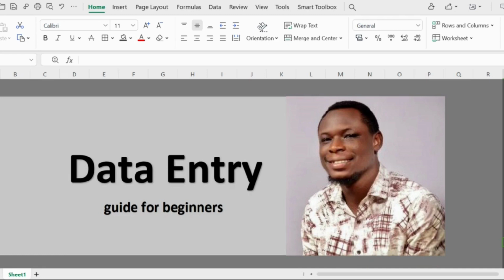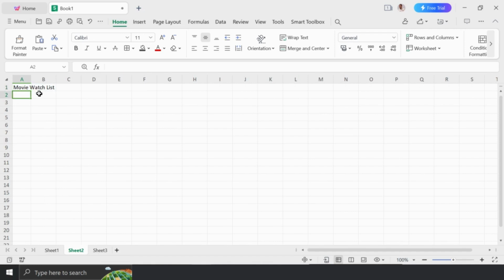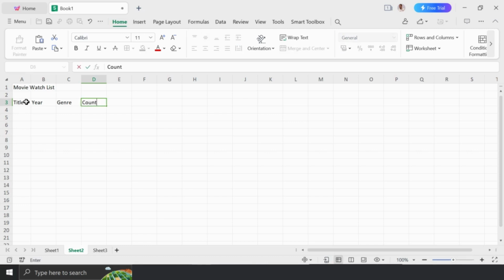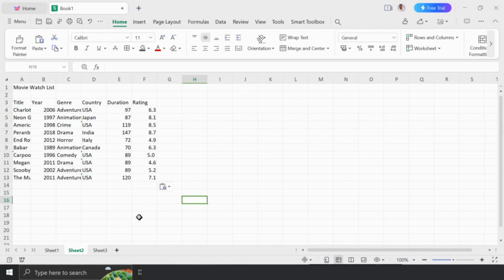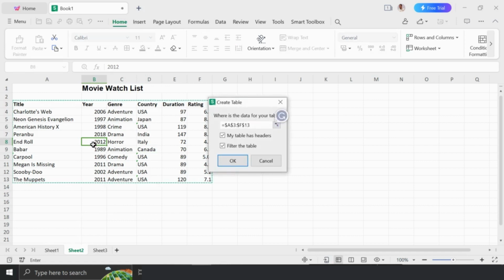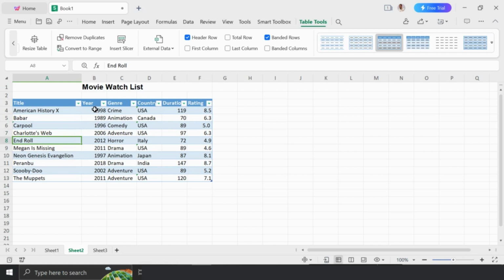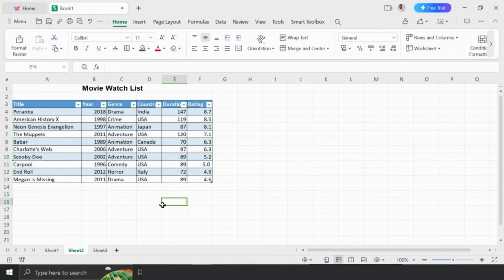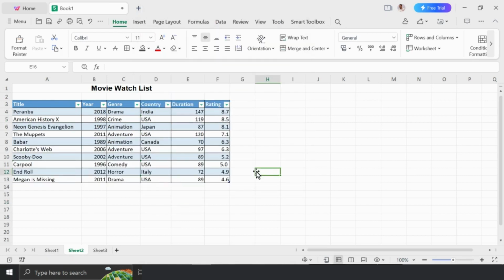DATA ENTRY WITH EXCEL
Data entry tutorial for students, HR, accountants, and others.
Data entry using spreadsheet software like MS Excel, Google Sheets, WPS